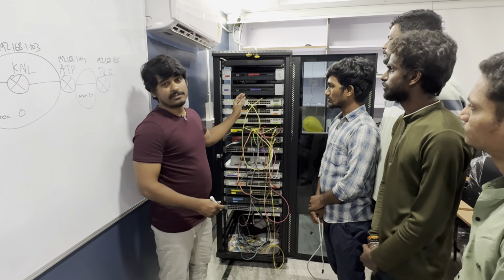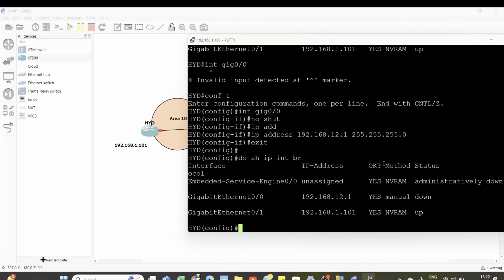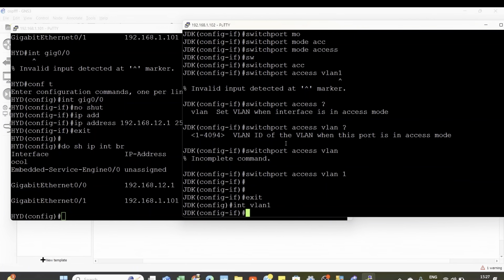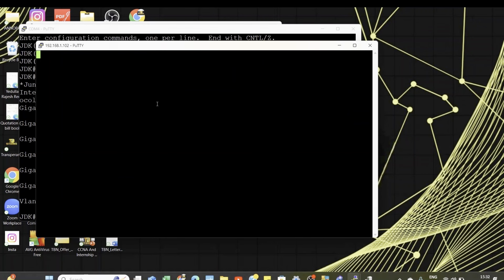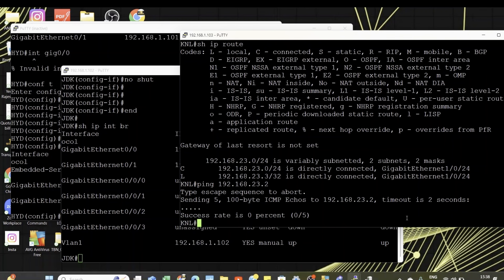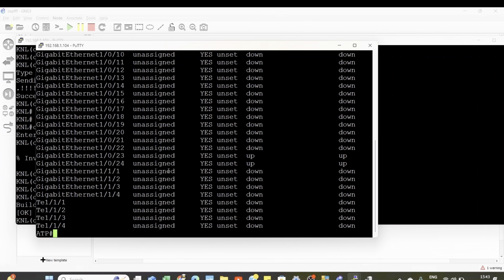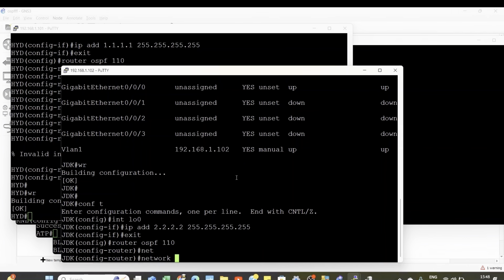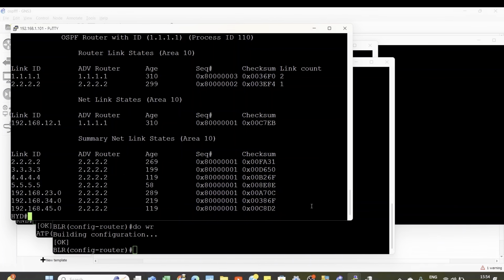OSPF multi area project implementation on physical cisco devices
🔵 OSPF Configuration Lab | Real Cisco Routers & Layer 3 Switches | Packet-Level Training | TBNetworks

Welcome to my OSPF (Open Shortest Path First) configuration lab demonstration! In this setup, I’ve used 5 network devices—2 real Cisco routers and 3 Cisco Layer 3 switches—to simulate a multi-location enterprise network.

🔧 Lab Setup Details:

R1 (Hyderabad) – IP: 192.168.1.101 (Cisco 1941 Router)

R2 (Jad Cherla) – IP: 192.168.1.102 (Cisco 1941 Router)

R3 (Kurnool) – IP: 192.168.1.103 (Cisco 3850 L3 Switch used as router)

R4 (Anantapur) – IP: 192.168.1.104 (Cisco 3850 L3 Switch used as router)

R5 (Bangalore) – IP: 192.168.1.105 (Cisco 3850 L3 Switch used as router)

🌐 These devices are interconnected and configured using OSPF routing protocol to dynamically share routing information and demonstrate inter-office connectivity between cities.

📌 Topics Covered:

Basic OSPF configuration

Using Cisco Layer 3 switches as routers

IP addressing and router naming based on city locations

Packet-level verification

👨‍💻 Trainer: RAMESH from TBNetworks
🎯 Training Goal: Skill upgrade through hands-on labs using real hardware

💬 If you're preparing for CCNA / CCNP or want to strengthen your networking fundamentals, this lab is a great start!